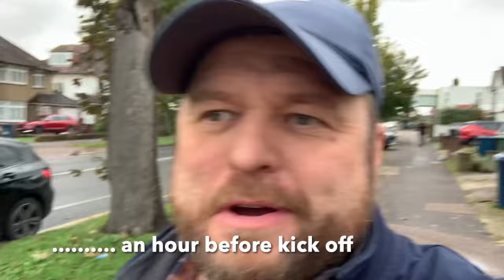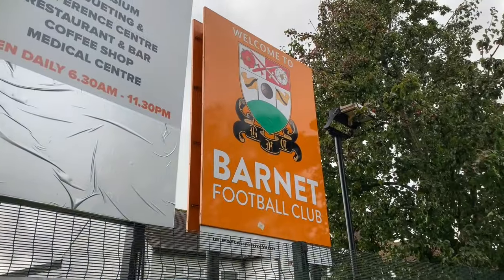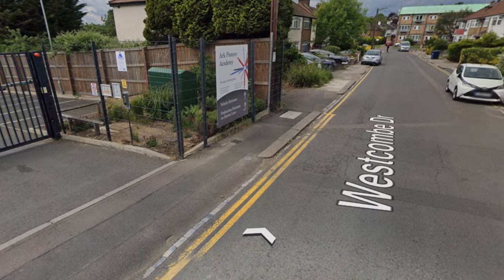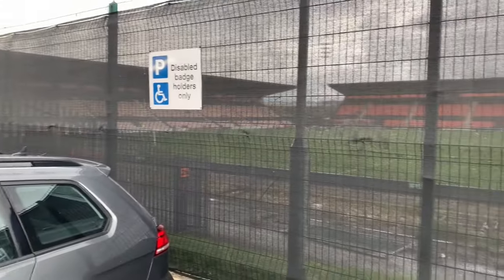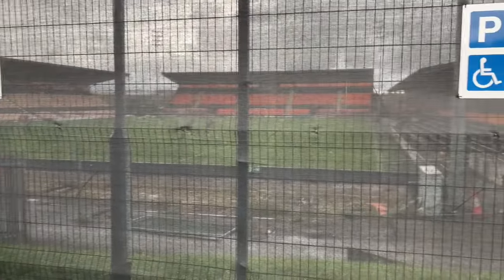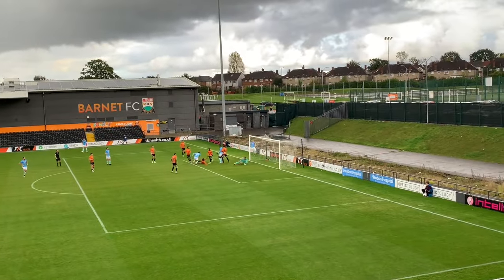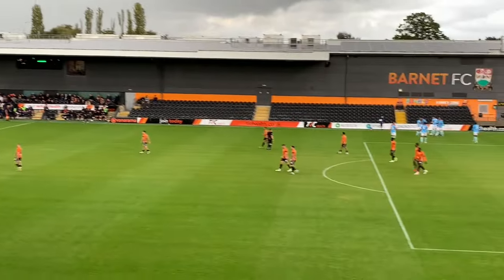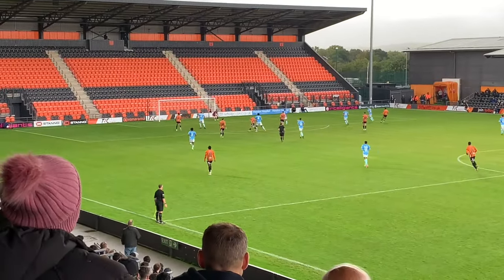Why Barnet could be the dark horse title contenders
Barnet go joint top of the league on points as they beat Maidenhead 3-2! But their third goal was originally ruled offside!